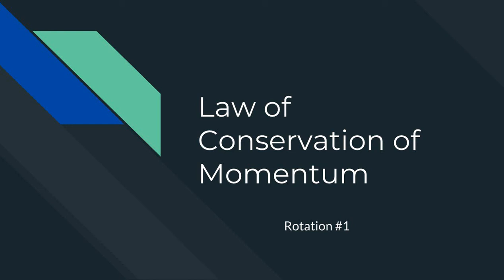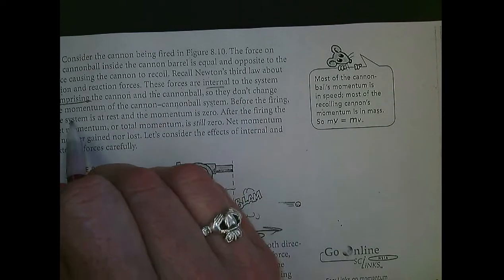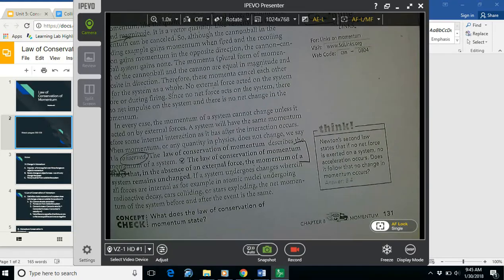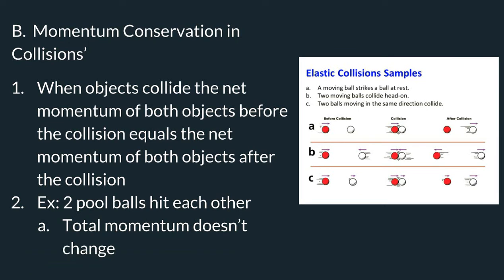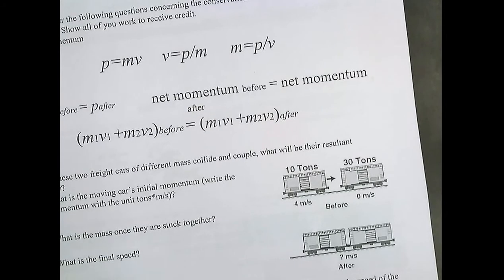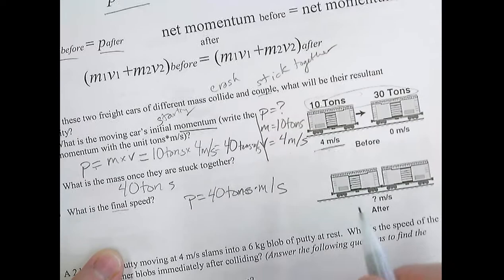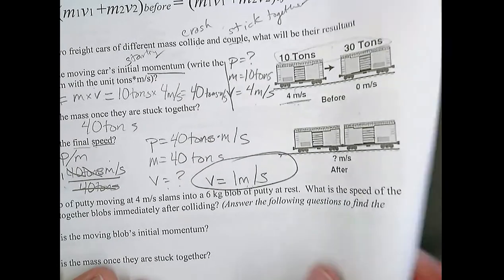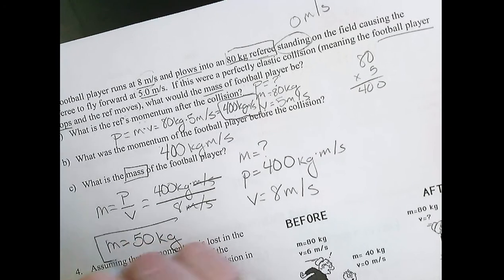Law of Conservation of Momentum - Station #1